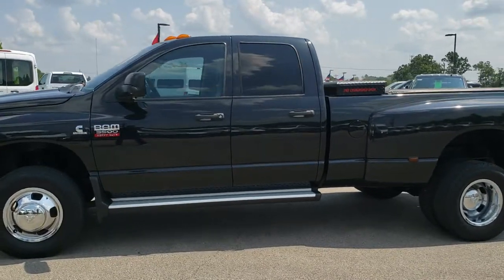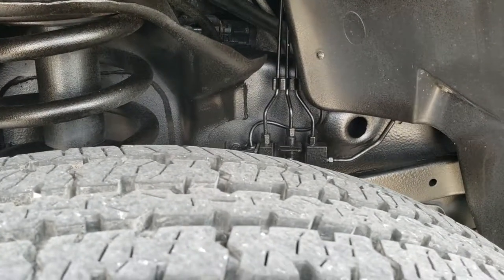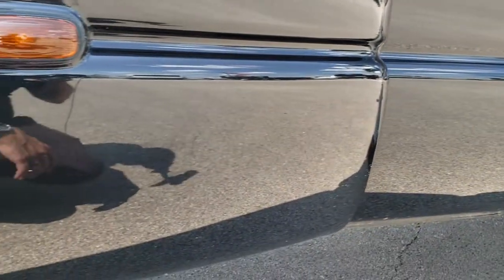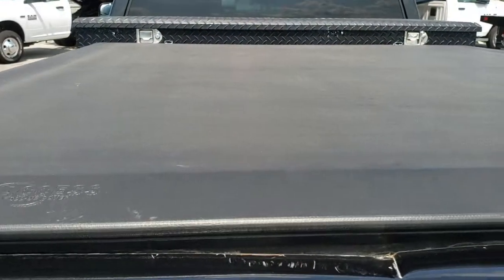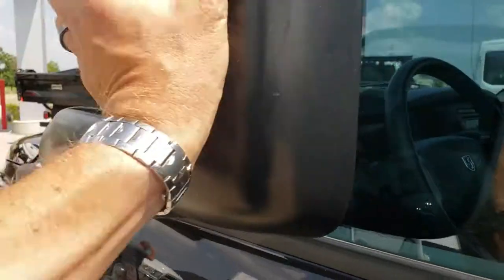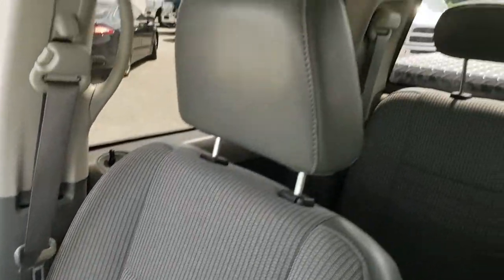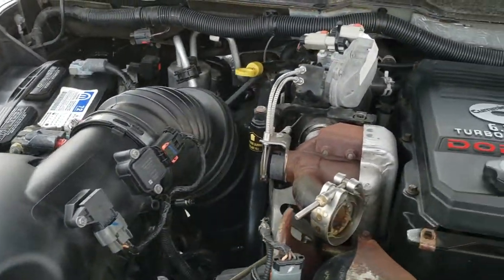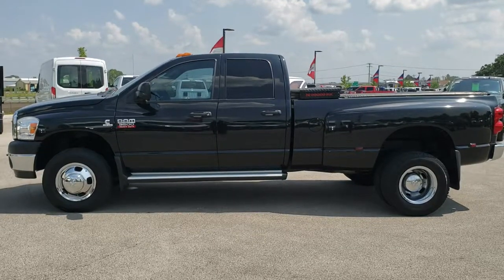2008 DODGE RAM 3500 QUAD CUMMINS DIESEL BRILLIANT BLACK WALK AROUND REVIEW WISCONSIN SOLD! 8T430A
2008 DODGE RAM 3500 QUAD LONG DRW SXT CUMMINS DIESEL IN BRILLIANT BLACK

2008 DODGE RAM 3500 QUAD LONG DRW SXT CUMMINS DIESEL IN BRILLIANT BLACK

STOCK: 8T430A
PRICE: $29,999
MILES: 53,119
MAKE: DODGE
MODEL: RAM 3500
VIN: 3D7MX48A98G209123
LOCATION: FOND DU LAC OSHKOSH WISCONSIN, 54937 TRUCKS ON 41

CLEAN TITLE HISTORY! 6.7 Liter Cummins BlueTec Diesel Engine Blu tec, Full Four Door Quad Cab Crew Cab, Long Box 8 Foot Longbox, Dual Rear Wheel Dually DRW, SXT Package, 6 Speed Automatic Transmission with Optional Manual Tap Shift, 4x4 Floor Shifter Four Wheel Drive 4WD, Non Smoker, Gray Cloth Seats, 40/20/40 Split Front Bench Seating, MBRP Exhaust, Access Soft Rollup Tonneau Cover, Full Towing Package with Receiver Trailer Hitch, Wiring and Transmission Cooler Tow Package, Fifth Wheel Bedrails 5th Wheel , 3.73 Gears with Anti-Spin Differential, Aftermarket Electronic Brake Controller, Factory Exhaust Brake, Fold Out Tow Mirrors, Heat Power Mirrors, General Ameritra TR LT235/80 R17 Tires, Steel Rims with Chrome Covers, Four Wheel Disc Brakes, Aftermarket Running Boards, Spray-in Bedliner, Clearance Lights, Fog Lights, AM / FM Radio Tuner, CD Player, Auxiliary MP3 Jack Portable Audio Connection, Keyless Entry System, Adjustable Height Seatbelts, Driver and Passenger Front Air Bags, L.A.T.C.H. Child Safety System, Compass, Outside Temperature Display and Mileage Display, Factory Floormats, Air Conditioning AC, Cruise Control, Power Locks, Power Windows, Tilt Steering Wheel, Brilliant Black Crystal Pearlcoat, CLEAN AUTOCHECK! Very very clean inside and out! This is one of the sharpest and cleanest 2008 Ram 3500 quadcab crewcab longbox duallie diesels you will find anywhere! Make your move before this super clean 4wd is gone!

STOCK: 8T430A
PRICE: $29,999
MILES: 53,119
MAKE: DODGE
MODEL: RAM 3500
VIN: 3D7MX48A98G209123